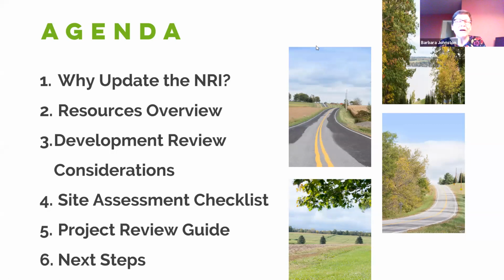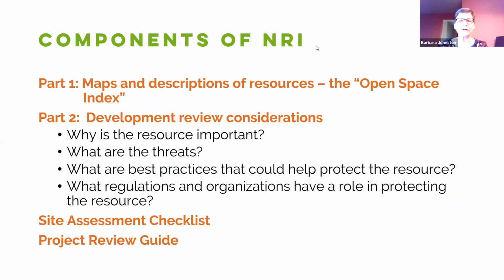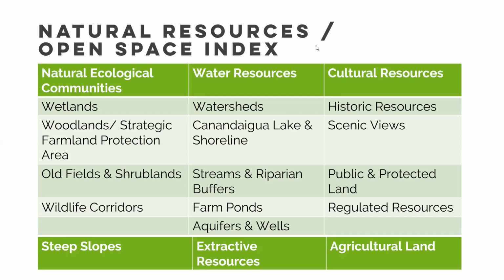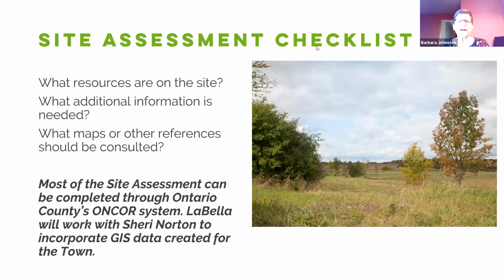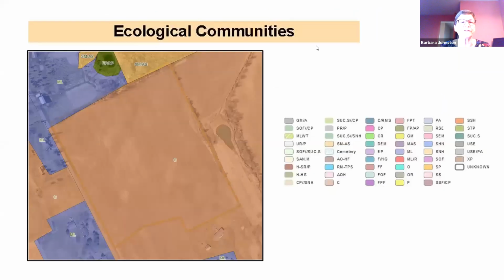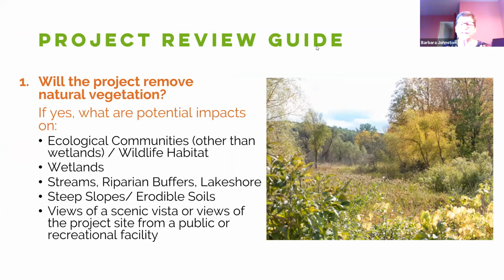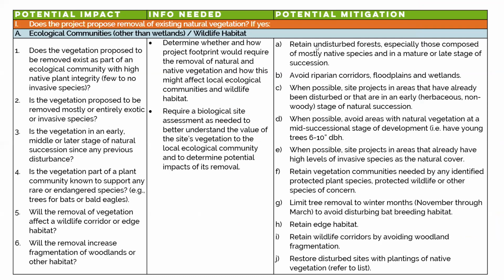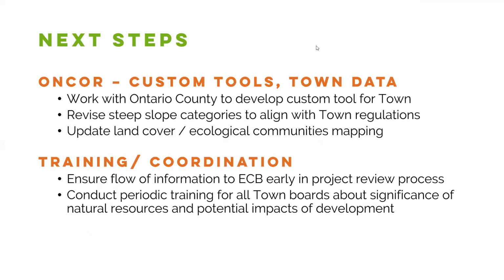Natural Resources Inventory (NRI) Update Overview Presentation - July 2020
The Town of Canandaigua is working with LaBella Associates to create an update to the town's Natural Resources Inventory. This presentation is an overview of the inventory and the site assessment. for more information.